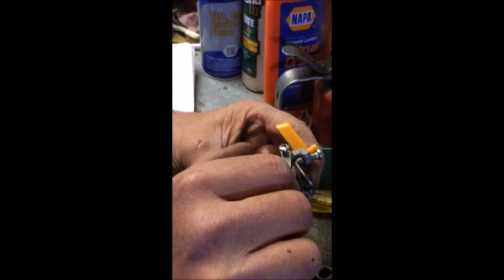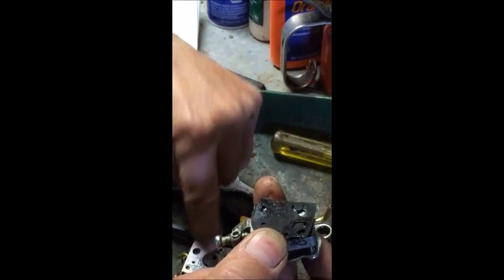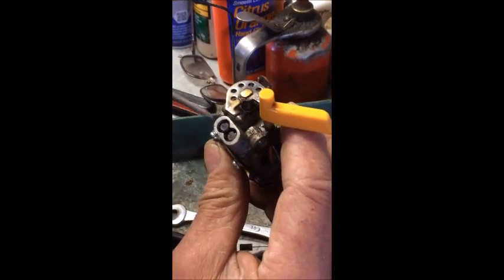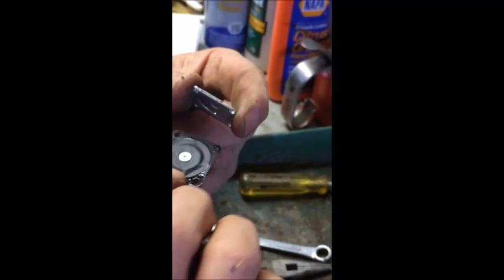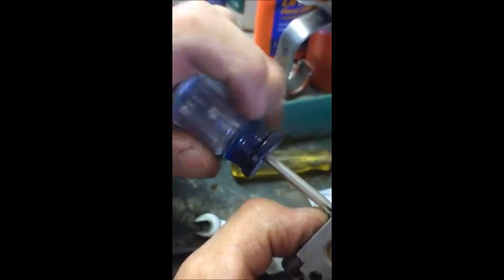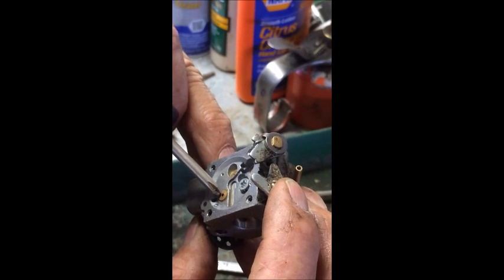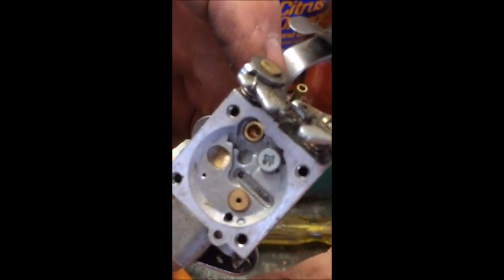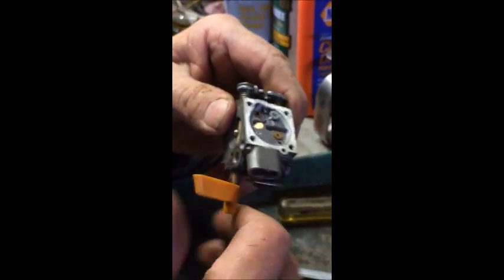2 Cycle Carburetor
Basic 2 cycle carburetor repair and function